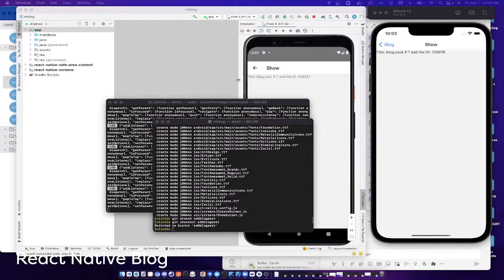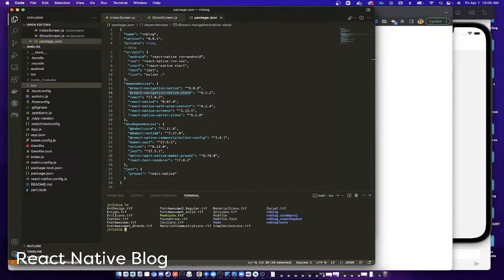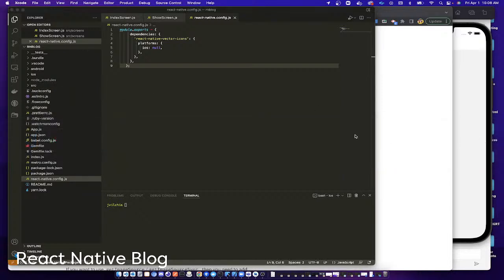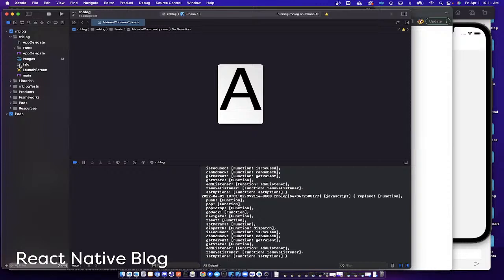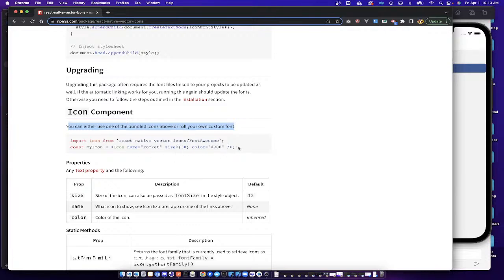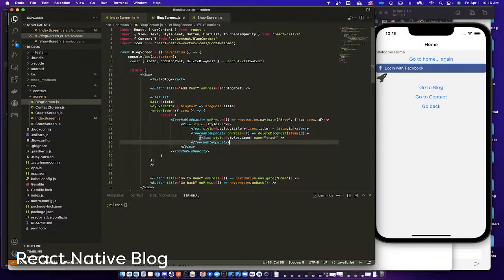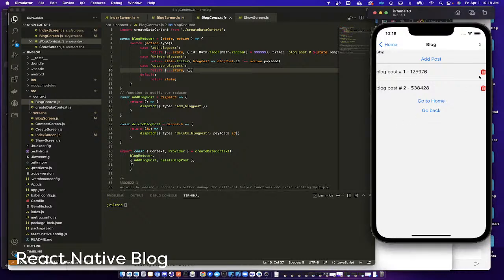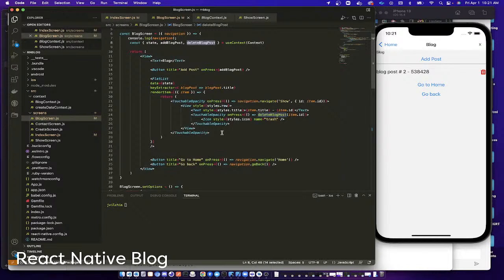React Native Blog part 7 vector icons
In this part, we will install vector icons